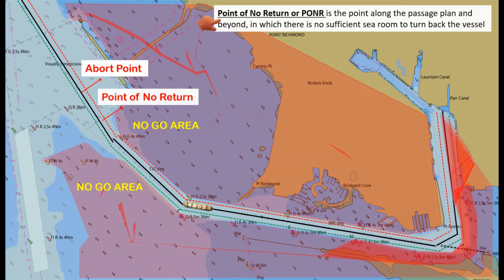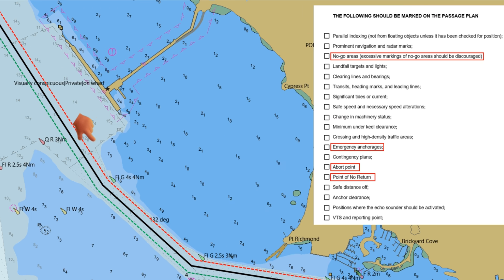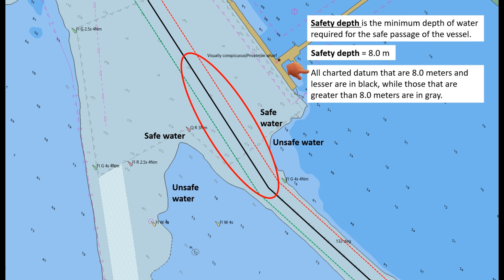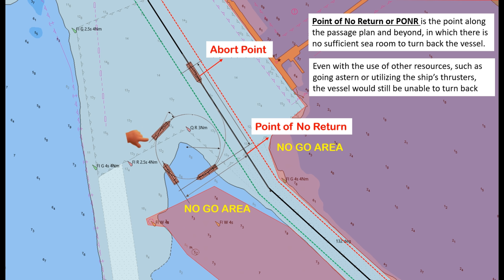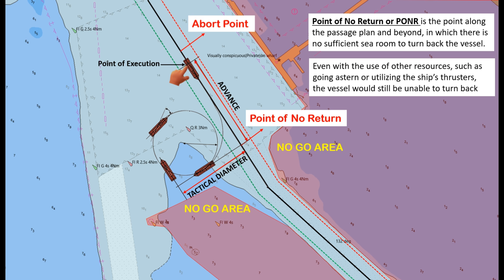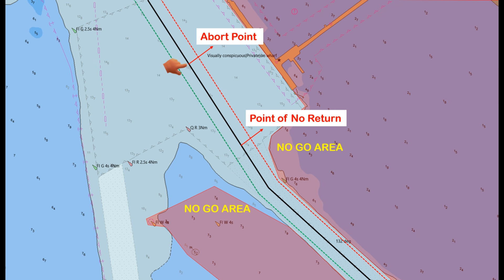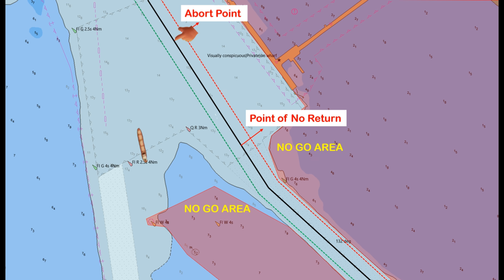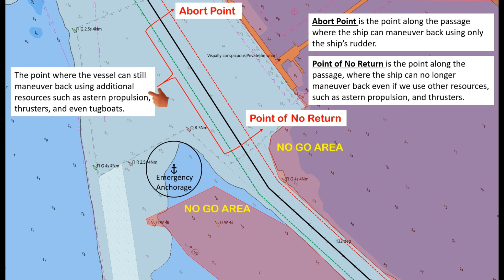Understanding Ship's Abort Point, Point of No Return, and Emergency Anchorage l Passage Planning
This video covers how to determine and mark an Abort Point, Point of No Return, and Emergency anchorage when creating a passage plan.

Abort point is the point along the passage where the vessel can still safely maneuver back, and abandon its planned track for any reason. This point is typically found when approaching or entering a port, or narrow channel, and should be clearly marked in the passage plan.

Point of No Return (PONR) is the point along the passage plan and beyond, in which there is no sufficient sea room to turn back the vessel, such as when navigating in constrained water, when the ship enters a narrow river, or even if there is sufficient sea room, but due to the tide when it is at its low level, the ship is unable to maneuver back, and the vessel has to proceed.